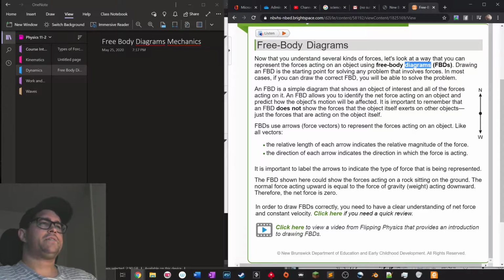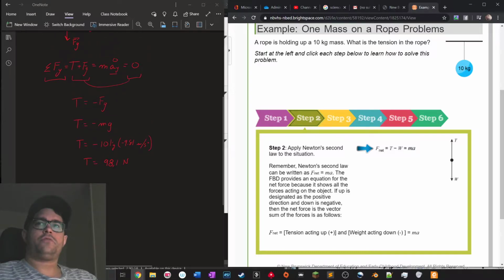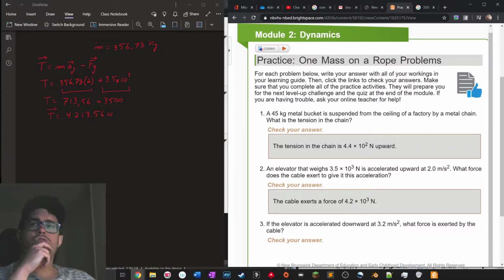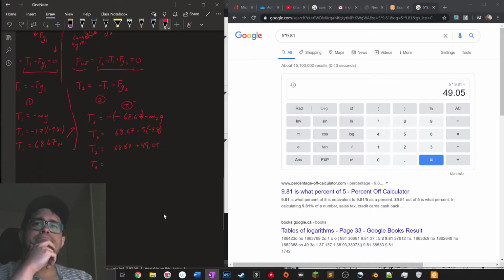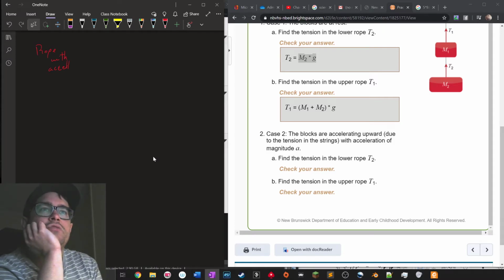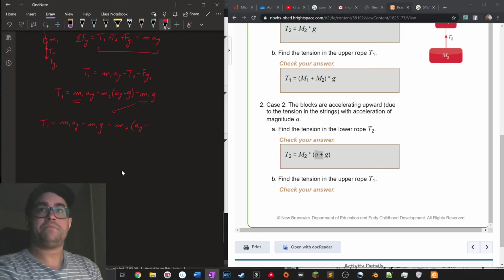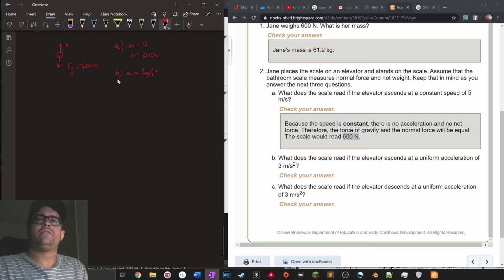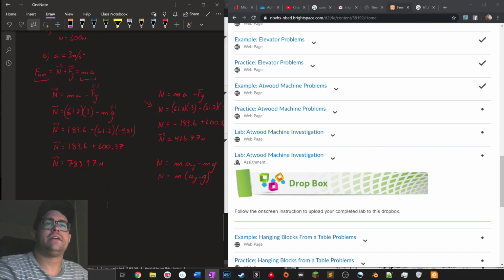Physics 11 - Dynamics - Lesson 3 - Free Body Diagrams Mechanic Examples